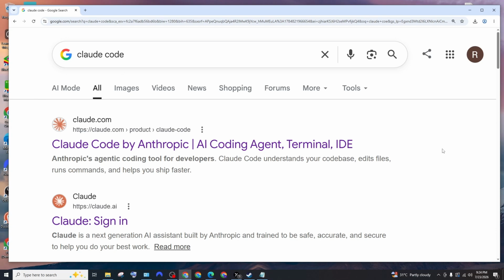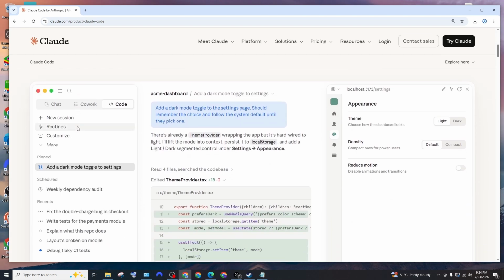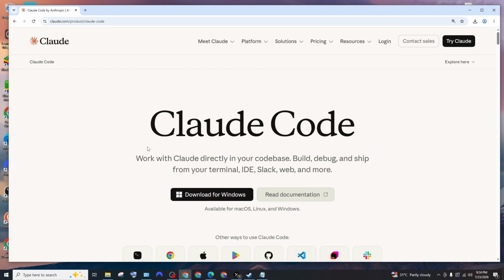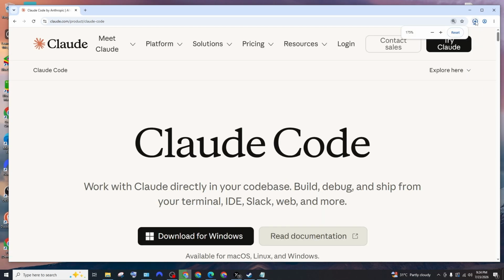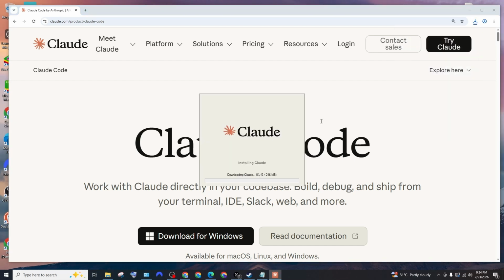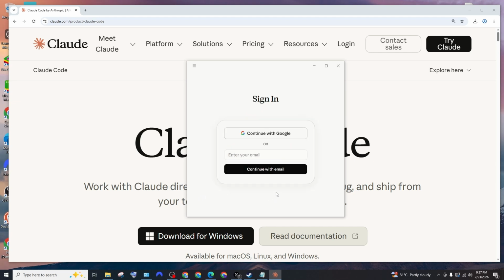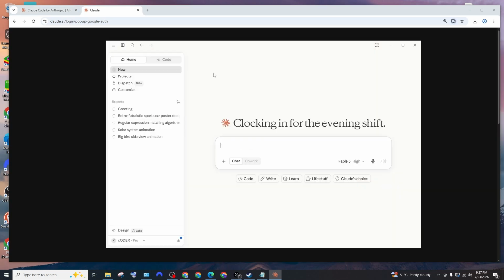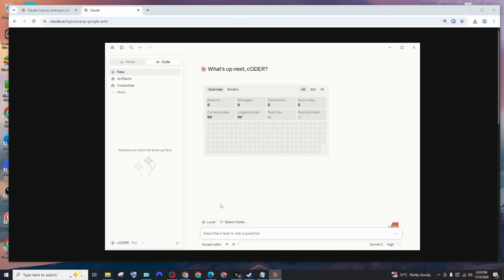How to Install Claude Code Desktop App on Windows 10/11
Download and install the Claude Code Desktop App on Windows 10 and 11. This tutorial covers downloading the official installer, completing the setup, and getting the app ready for AI assisted coding.